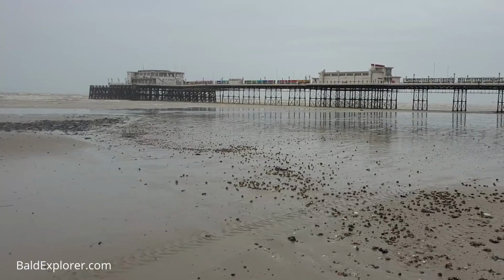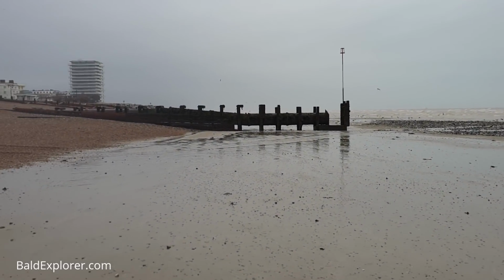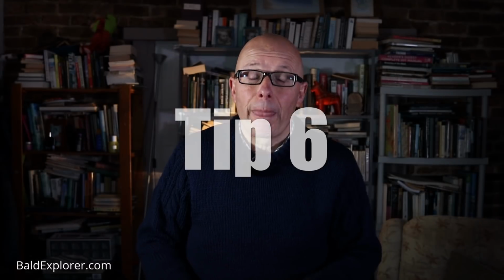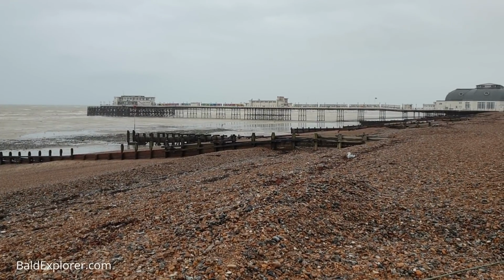Ten Tips To Help Improve Making Video on a Smartphone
Many of my viewers have asked if I could supply some tips to help them to make walking videos while out in the countryside. Here are ten tips which should improve the filming. In another video, to come, I will demonstrate how we can edit these together.
Do let me know if these tips are useful, or add to them below in the comments.